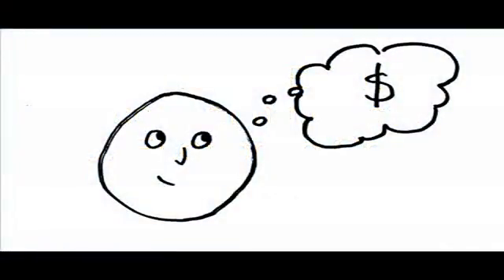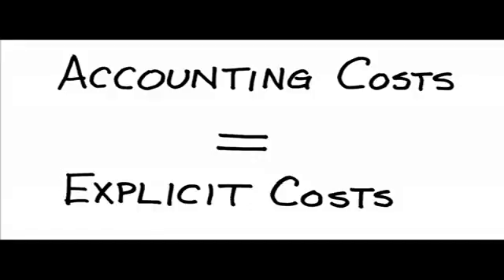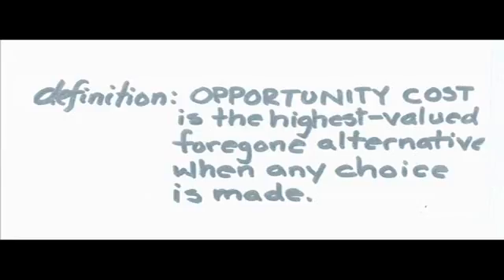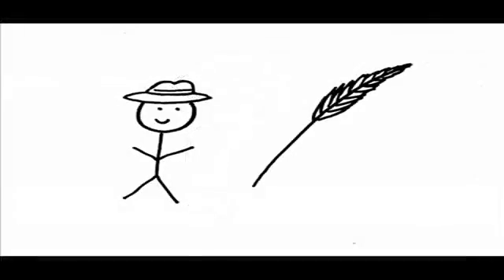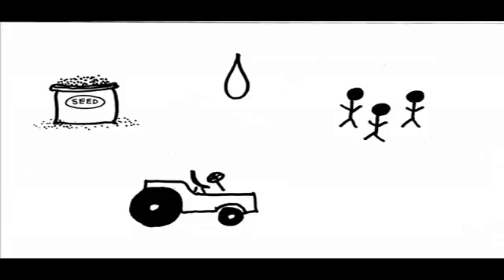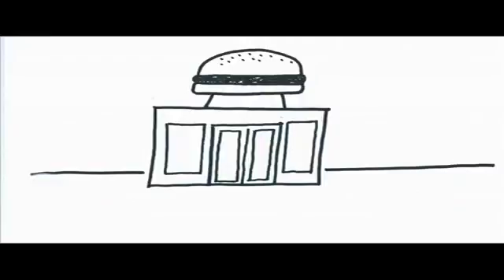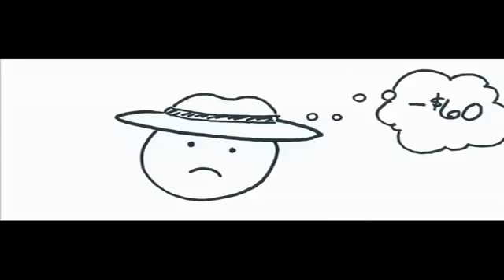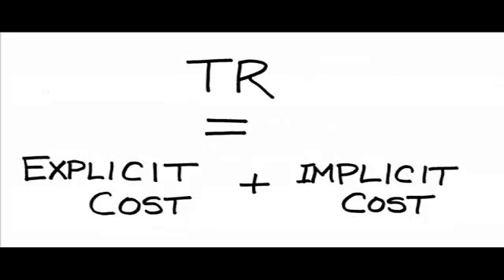Accounting vs Economic costs